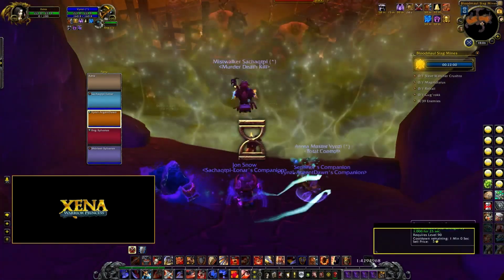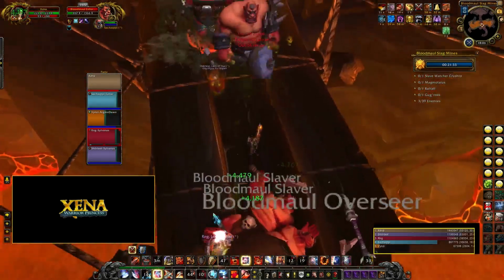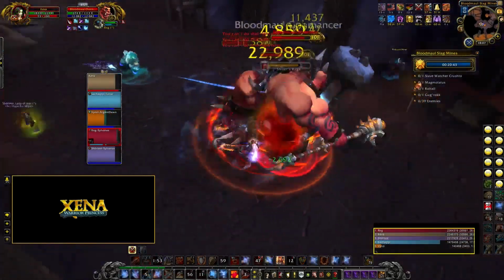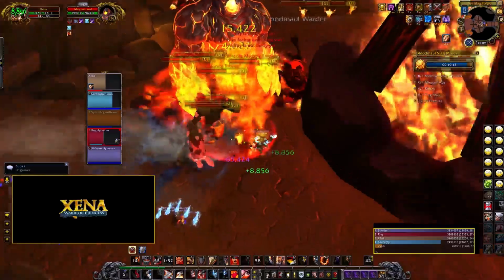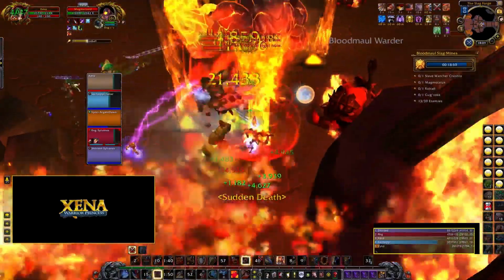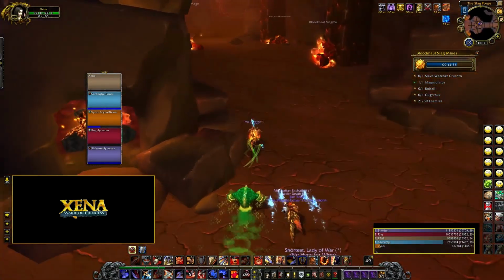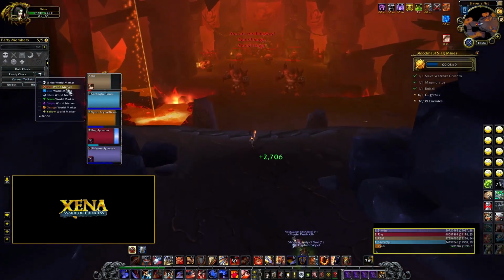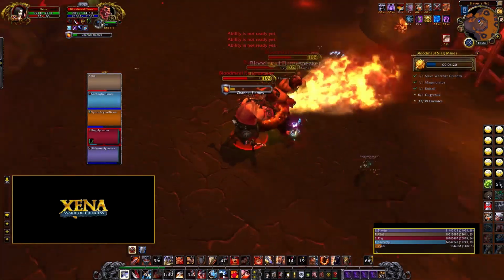Warlords of Draenor Warrior Challenge Mode Guide - Bloodmaul Slag Mines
(Yes I know I forgot to use my flask!)
Song: Christopher Lawrence - Rush Hour